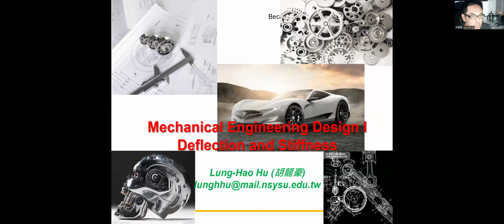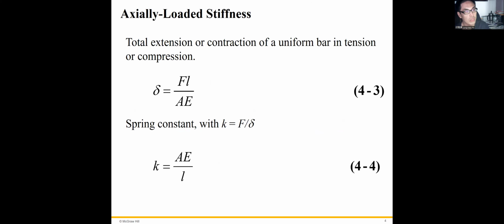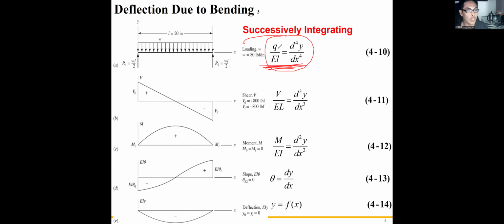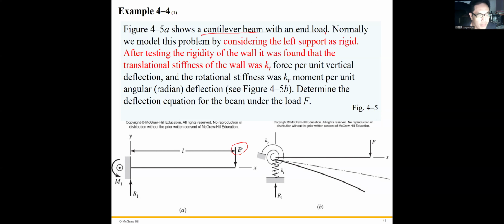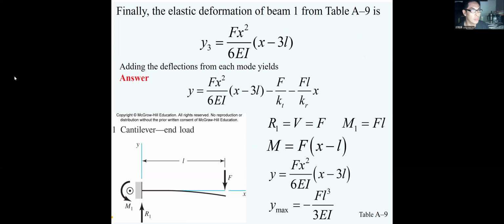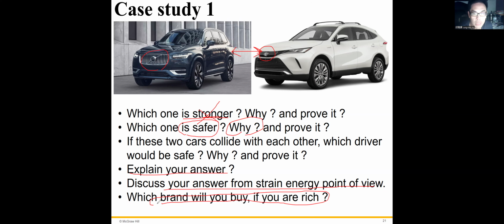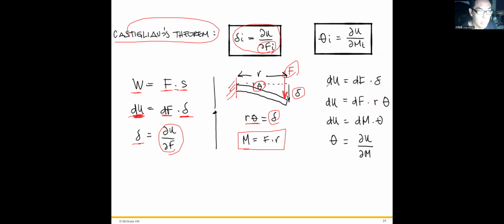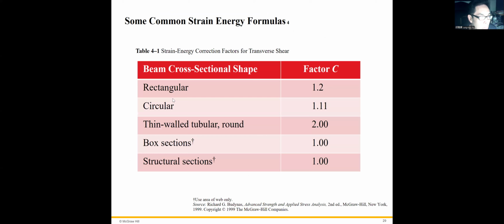Ch2 Deflection and stiffness 1